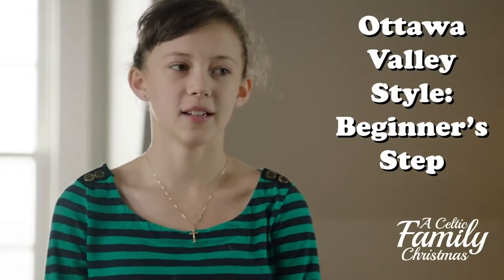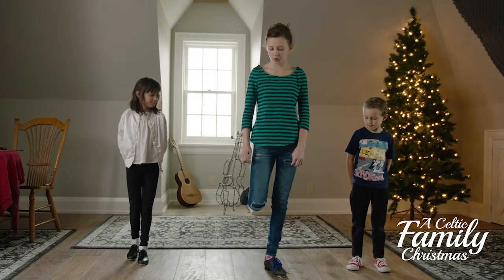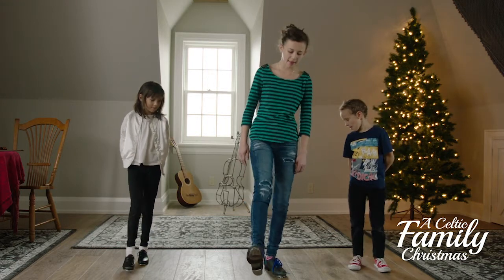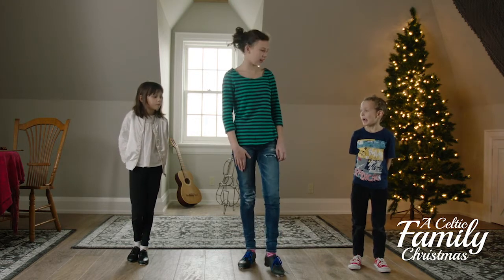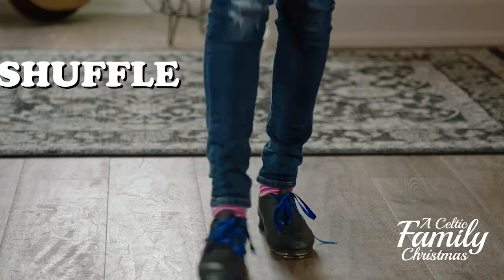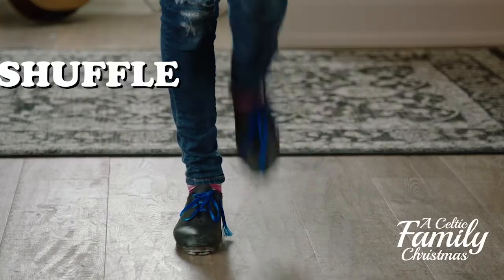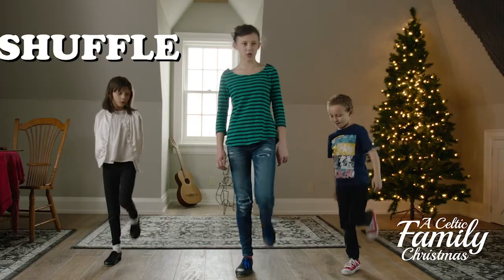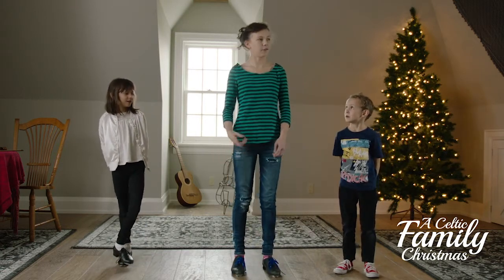Step Dance Tutorial: Learn the beginner steps of Ottawa Valley Style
The MacMaster/Leahy children show you some step dance moves in preparation of A Celtic Family Christmas! Get your tap shoes on and be ready in time for their show, December 7 at Attucks Theater!